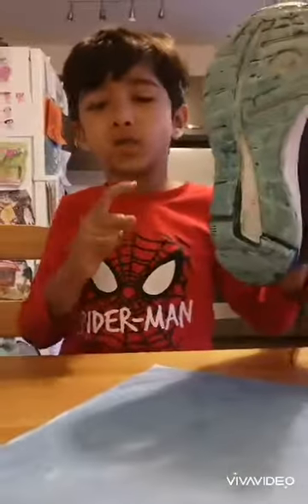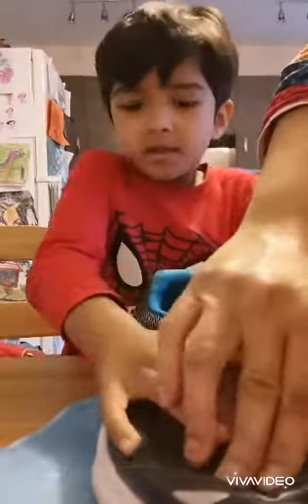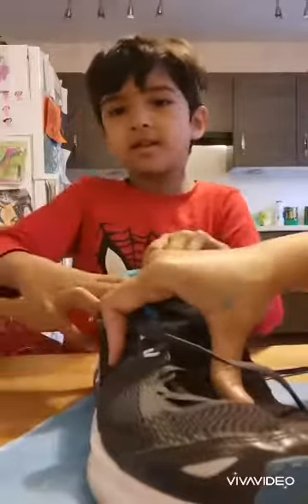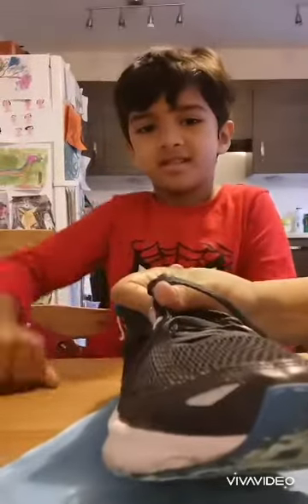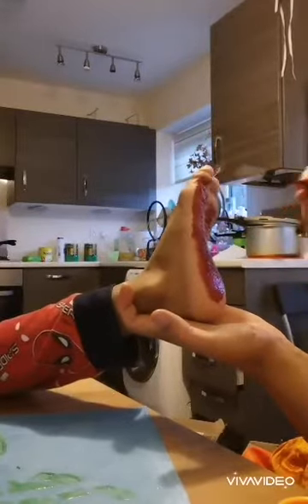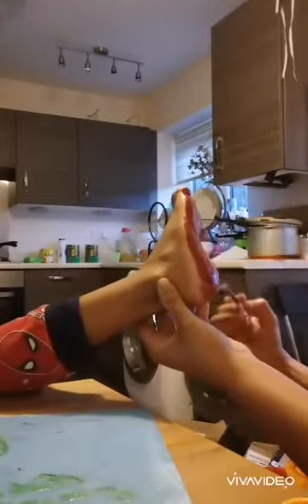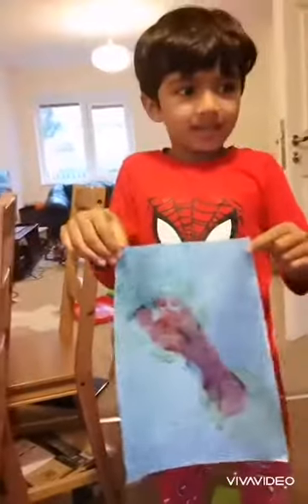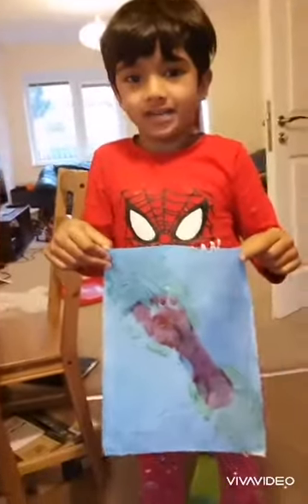Father's painting ideas for kids. Coronavirus pandemic skill development with Kids Activity Hub.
Following your footsteps Dad.